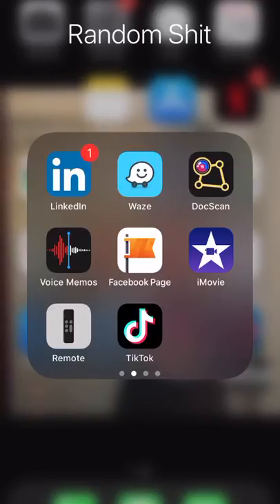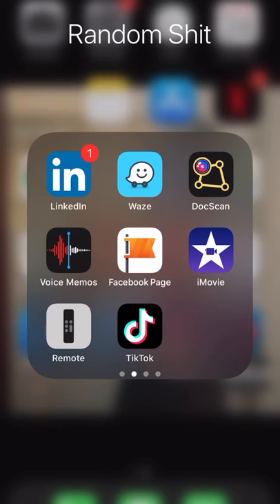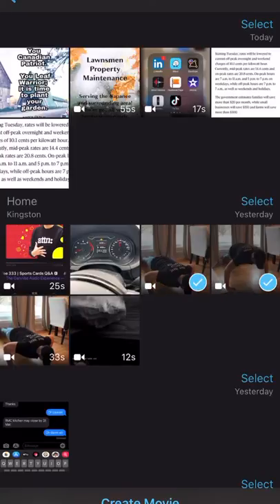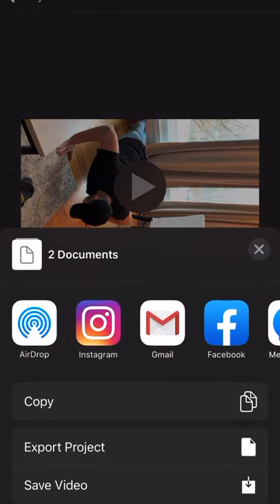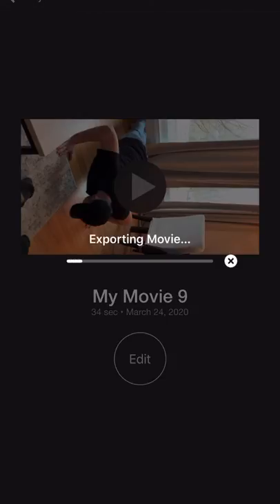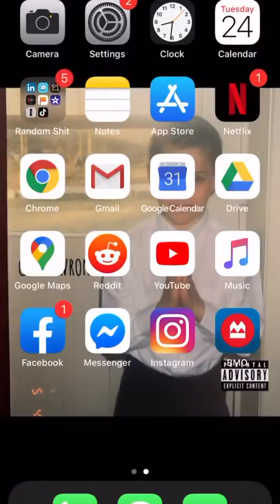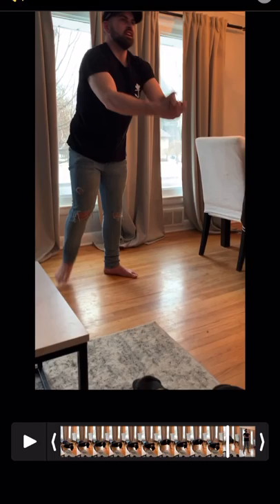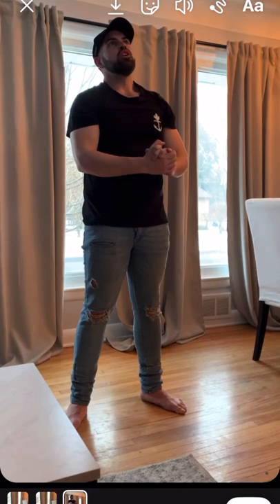Tutorial: Vertical Videos & editing on iPhones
Some tips & tricks for ContentCreation for iPhone users! 📲 Tired of rough cutting your multiple mobile videos together & posting them with those black bars? 🤢 Check out this video on how to simply cut & rotate your videos to show much better on Socials 👌🏼